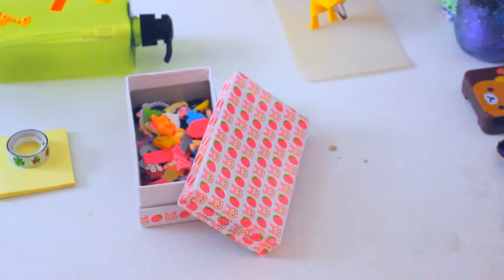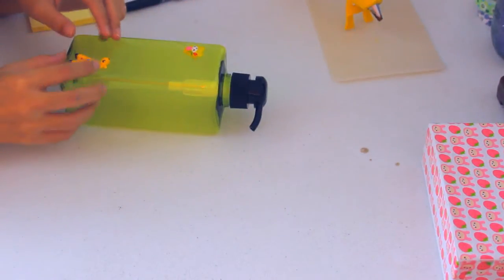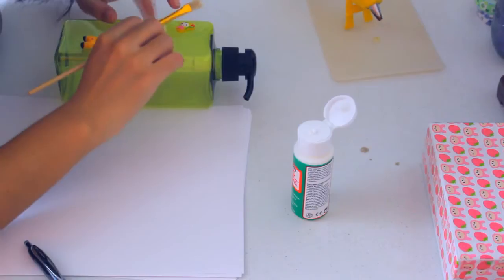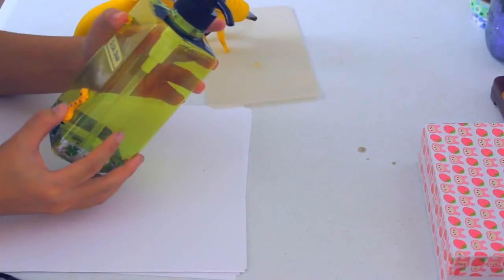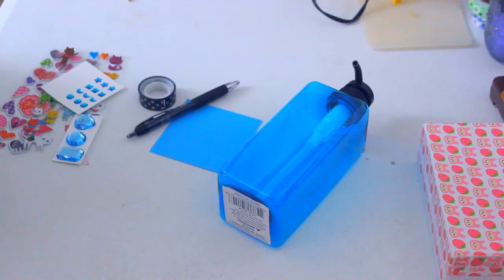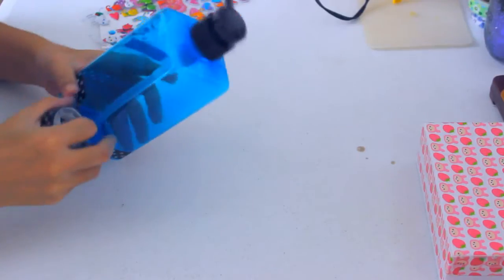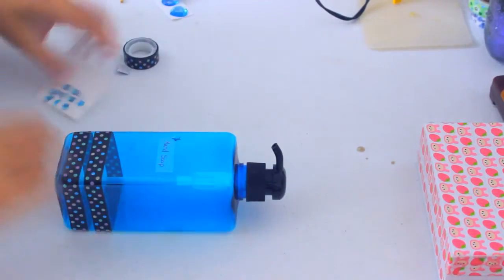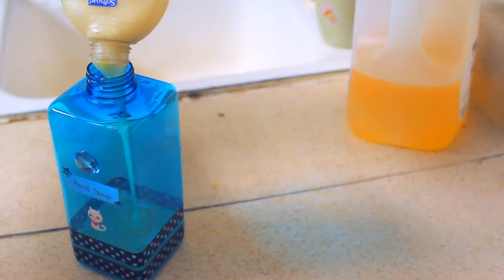DIY Soap Dispenser - 2 Easy & Fun Deco Projects!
2 easy and fun deco projects for soap dispensers! :)

I used materials that I already, minus the soap dispenser bottles since I had to buy those haha.